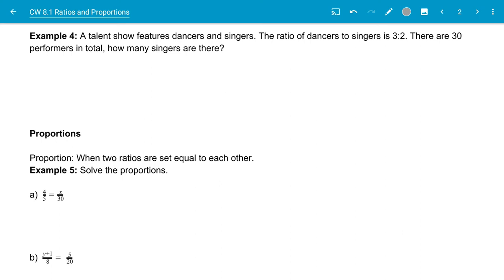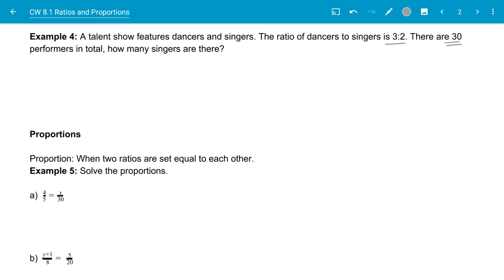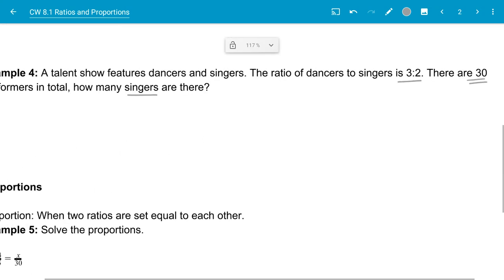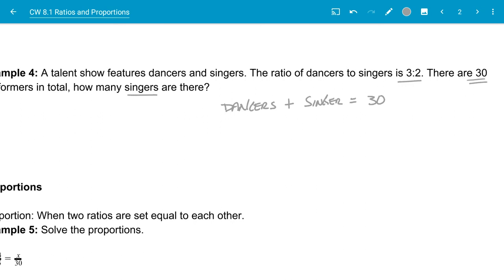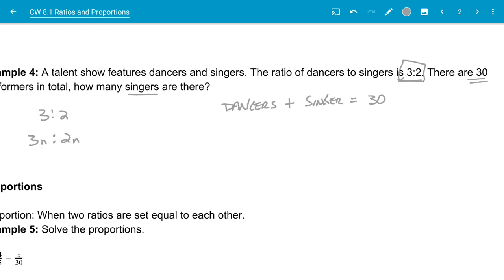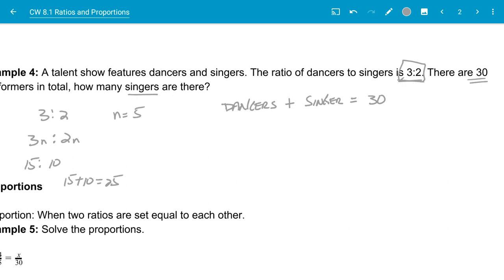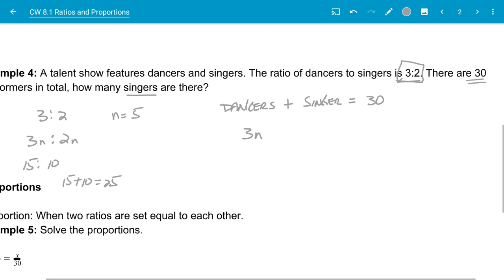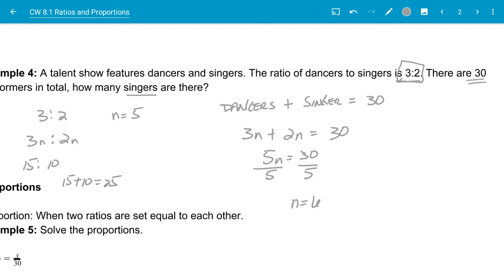GM CW 08.1 Example 4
Using reduced ratios to find original ratios.